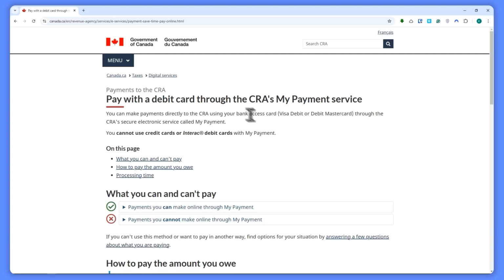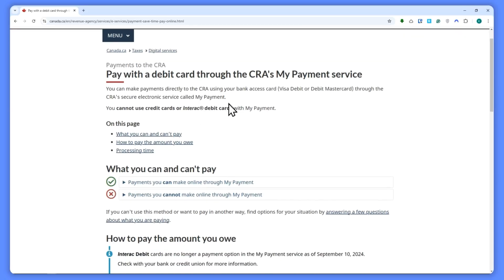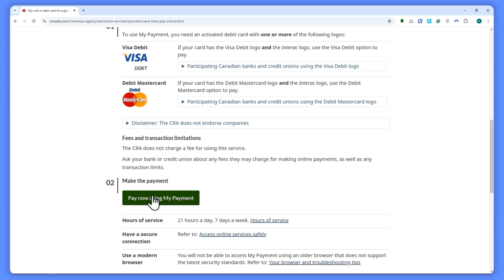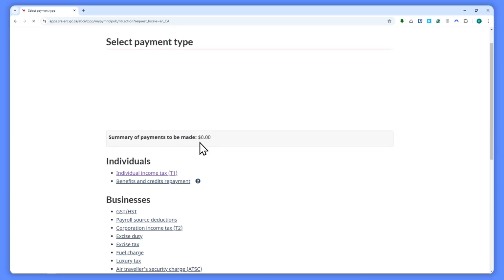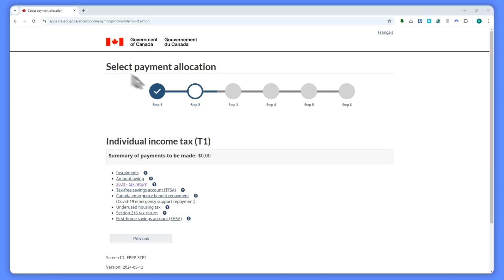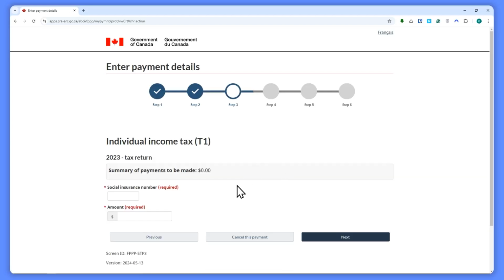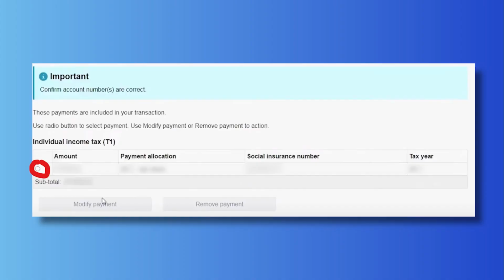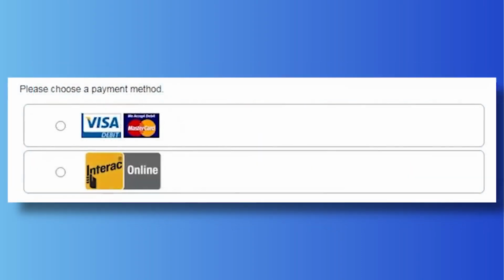How To Pay Personal Tax On CRA Website In 2026 (Easy Guide)